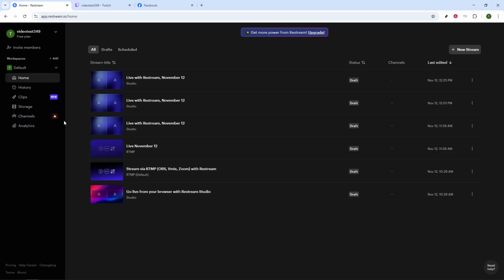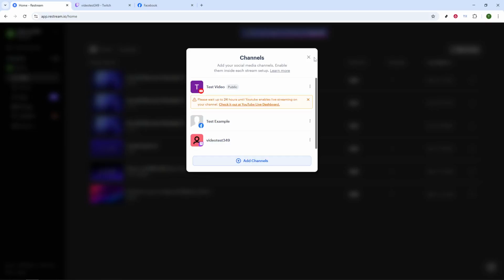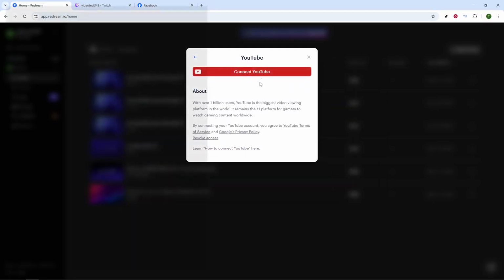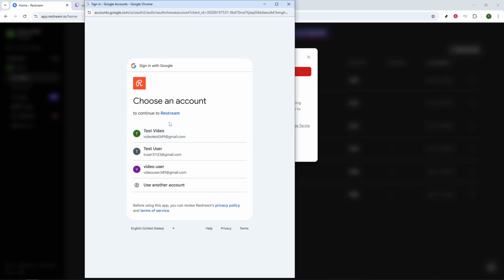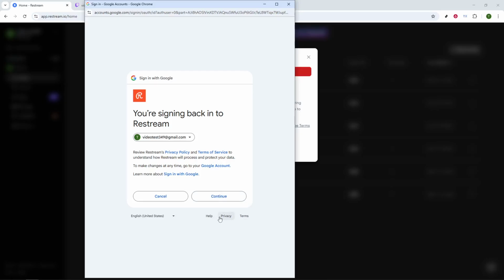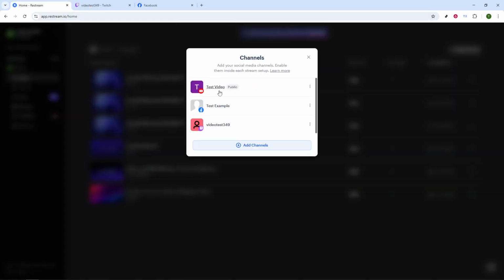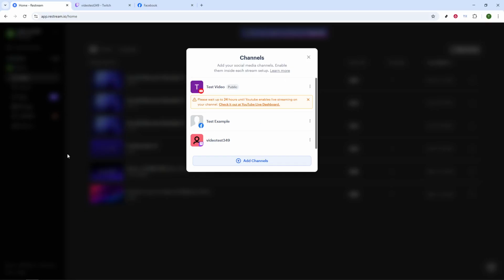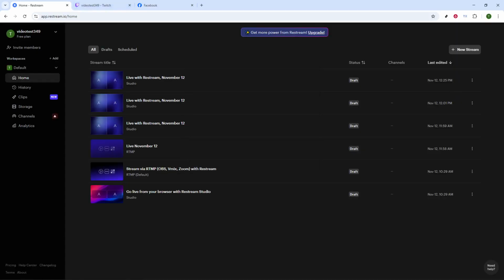How to Connect Restream with YouTube [2026 Full Guide]